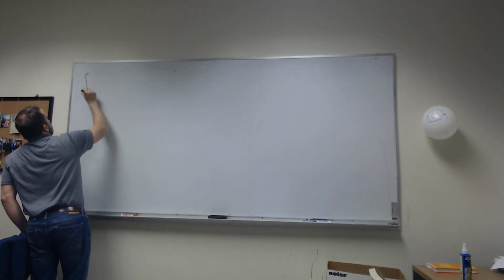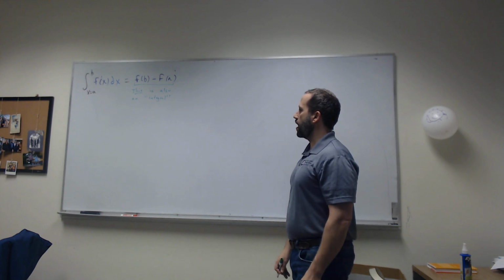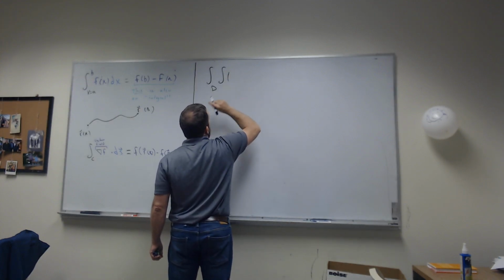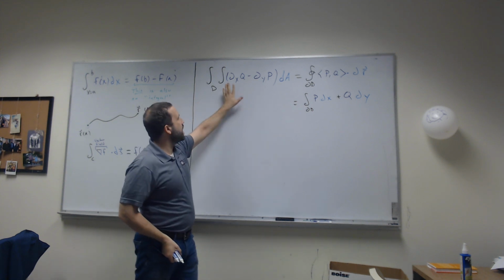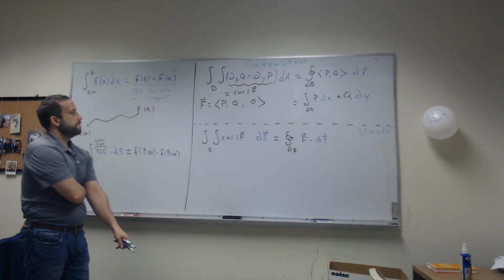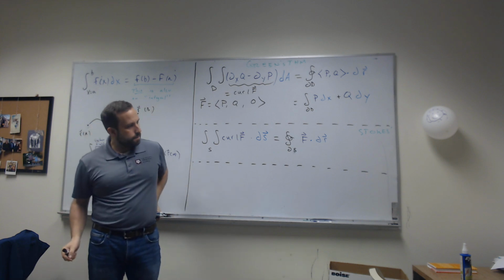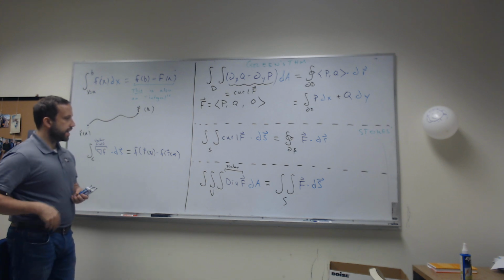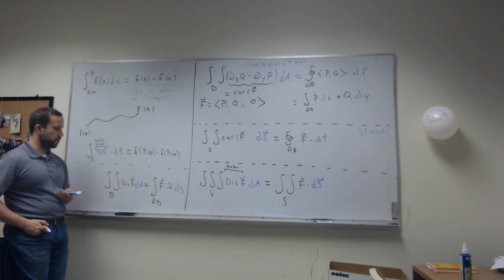ALL the Integral Theorems